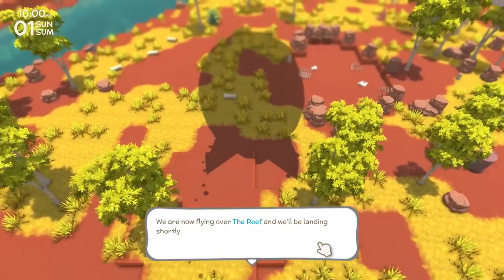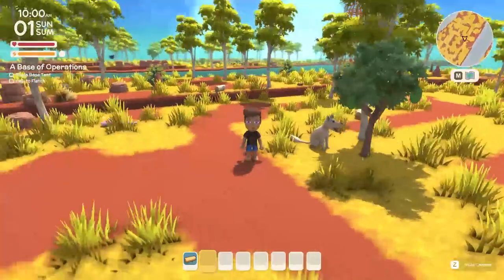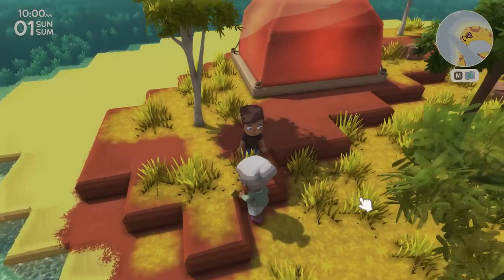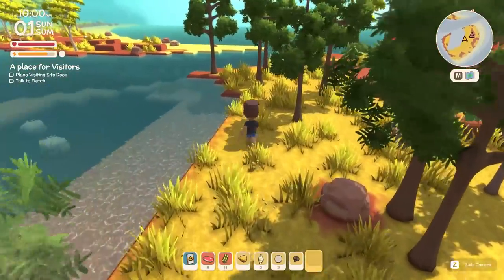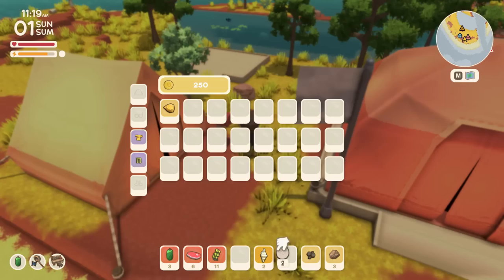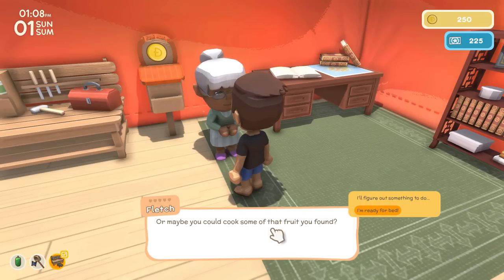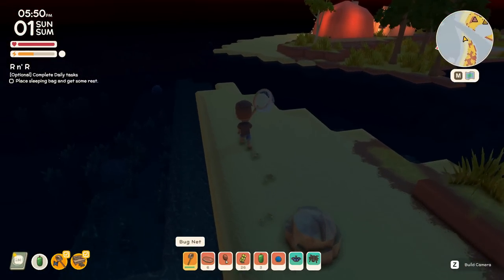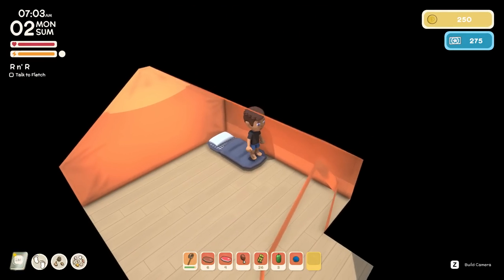Animal Crossing meets Minecraft BUT Set In The Australian Outback!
➤ Get ready to start a new fair Dinkum life and build a home on an Island inspired by the wild Australian outback. Explore tropical eucalyptus forests, survive scorching deserts, relax at cool billabongs and discover scrubland filled with adorable Aussie inspired wildlife. Collect valuable resources by hunting, mining, fishing and foraging to expand and customise your town and attract new townsfolk and businesses. Share your new home with friends and protect each other as you explore beautiful landscapes filled with dangerous predators.

▬▬▬▬▬🦈MEMBER🦈▬▬▬▬▬

▬▬▬▬▬🧡PATRON🧡▬▬▬▬▬

▬▬▬▬▬▬👕MERCH👕▬▬▬▬▬▬

▬▬▬▬▬🤝SHARKY+🤝▬▬▬▬▬